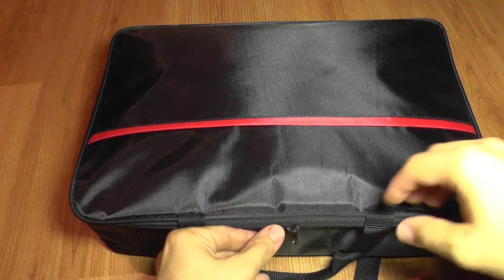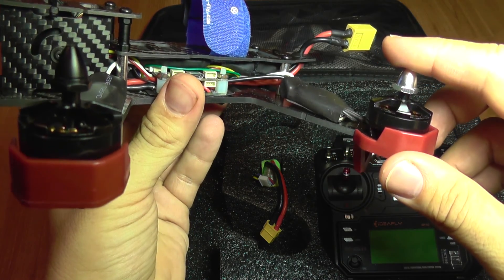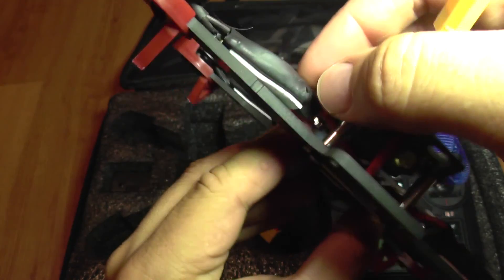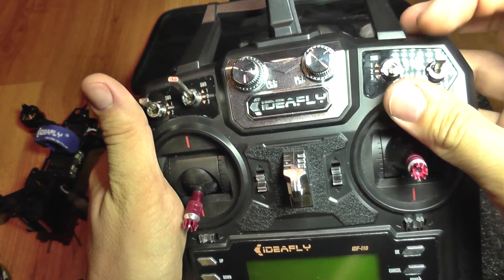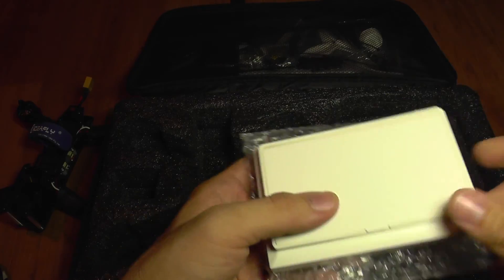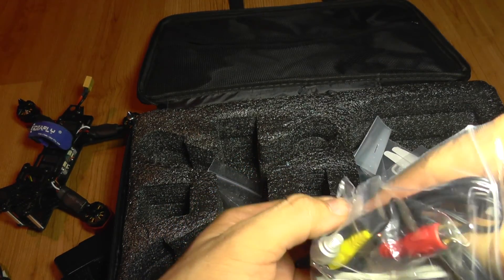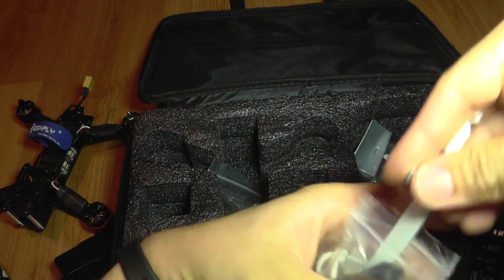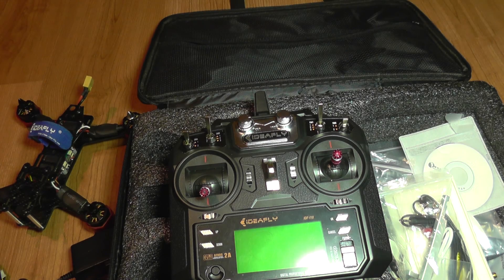Ideafly F210 5.8GHz FPV 10CH Racing Drone - part1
First part of the review for the Ideafly F210 Racing drone that comes with a full 5.8GHz FPV KIT (camera, vTX, vRX Monitor) and a 10CH transmitter.